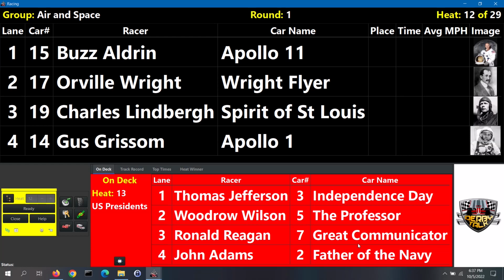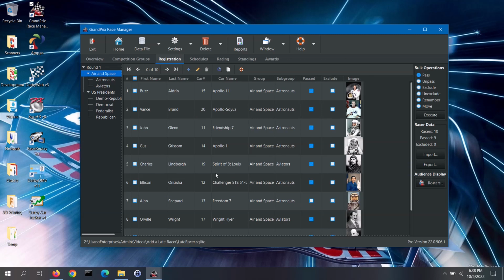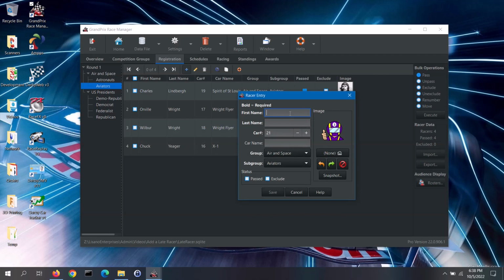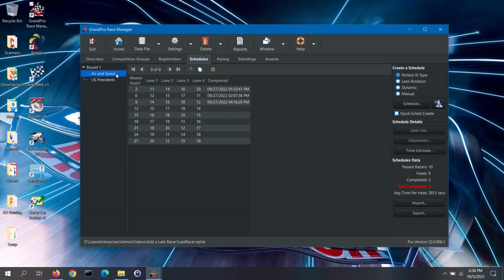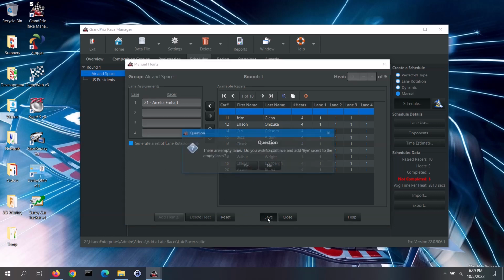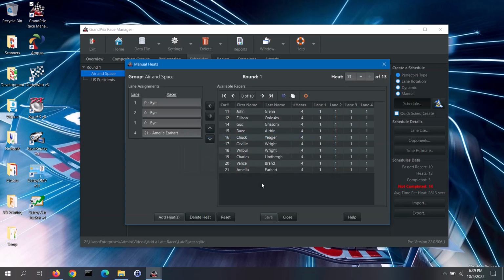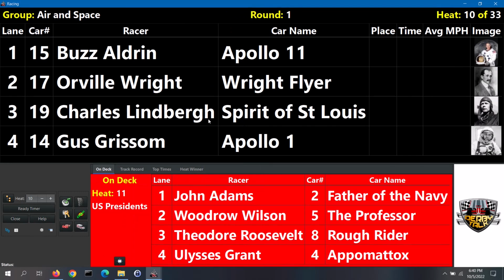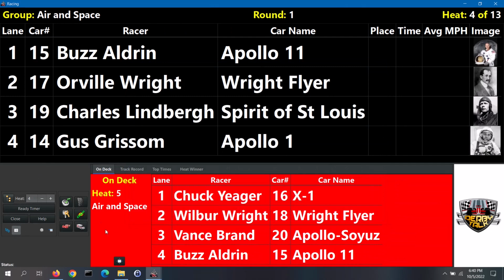Add a Racer After Racing Has Started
How to add a racer(s) to your schedule after racing has already begun.

This applies only to the Pro Version of the software and only if you are scoring by Times.